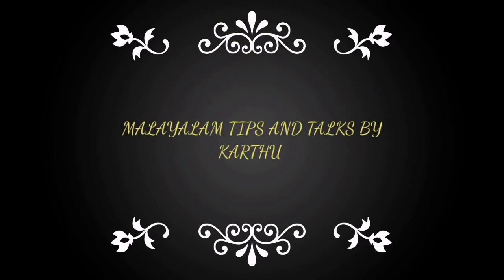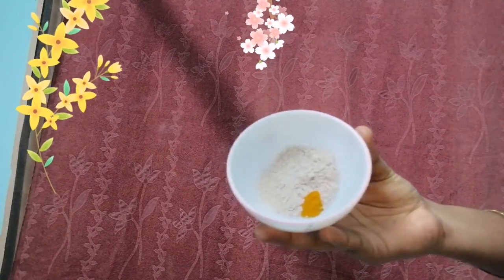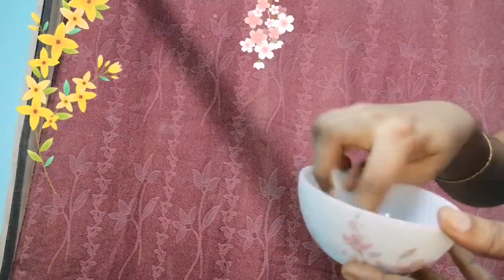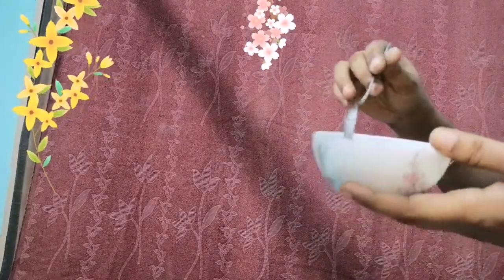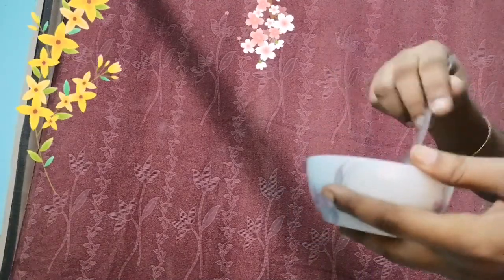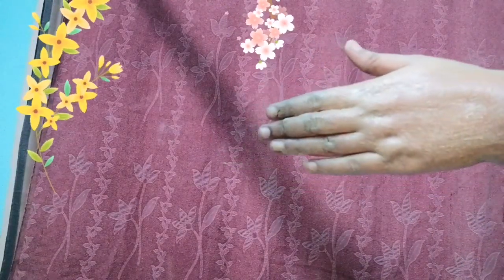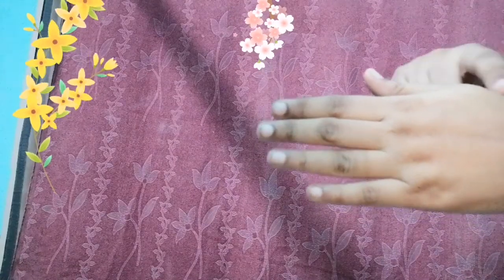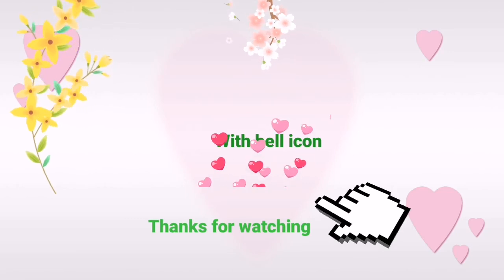പഞ്ഞിപുല്ല് മുഖത്ത് ഉപയോഗിക്കാമോ? RAAGI SKIN BENEFITS AND FACE PACK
Hello friends today am sharing a Healthy face pack for skin with raagi..
Raagi contains aminoacids, antioxidants which helps to slow down ageing process and sagging of tissues.. Hope you all like the video..